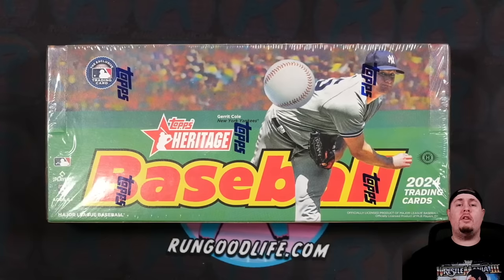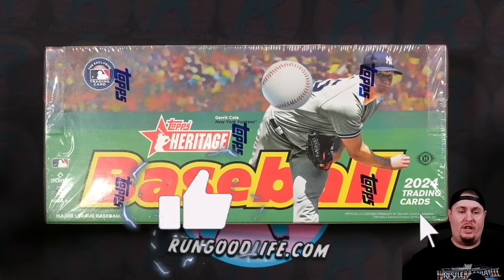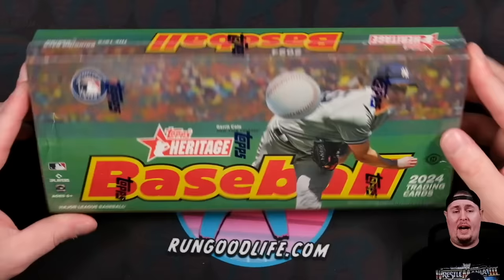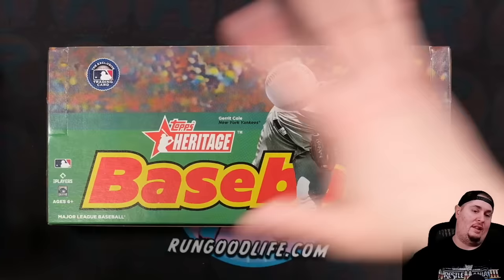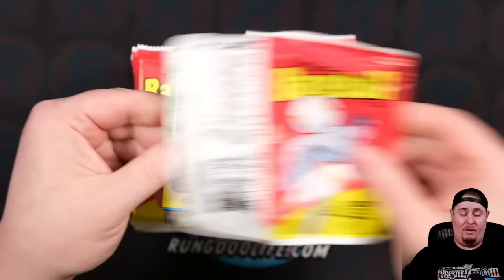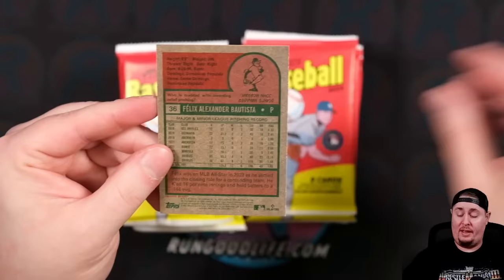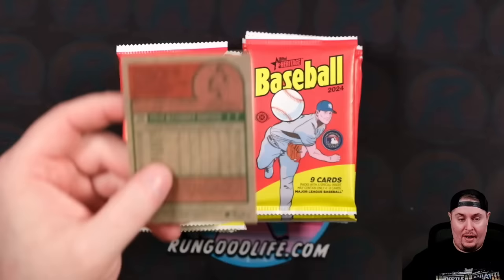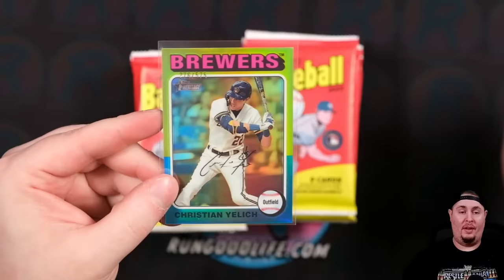A HOT TAKE SOME OF YOU WON'T LIKE.... | 2024 Topps Heritage Hobby Box Review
2024 Topps Heritage baseball dropped last week...so let's light this comment section on fire. I've got a hot take that a lot of fans of this set are NOT gonna like to hear. For $100 a box this is a pretty fun little rip, even though  I'm not a fan of the 1975 Topps throwback design. But that's not the hot take...